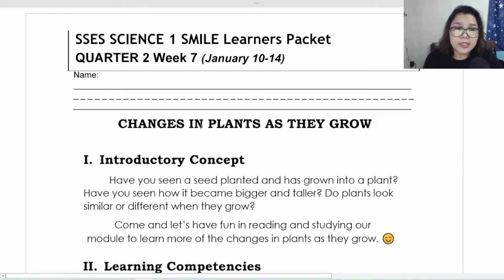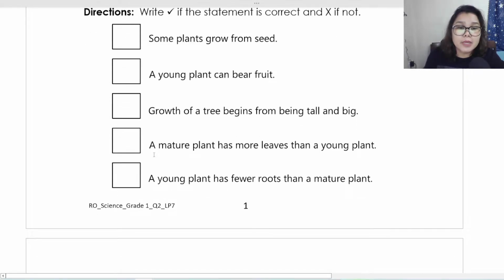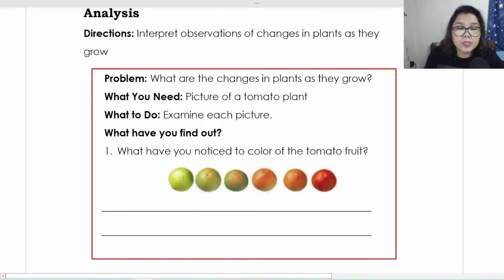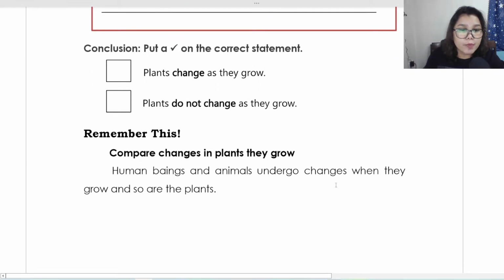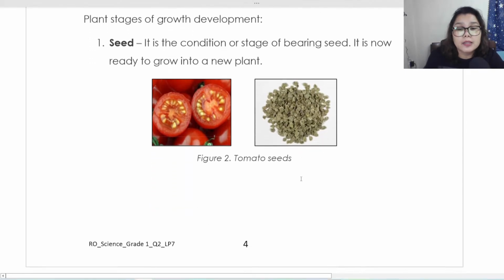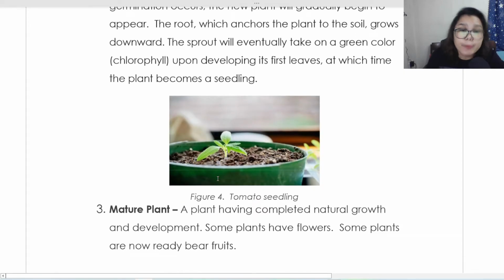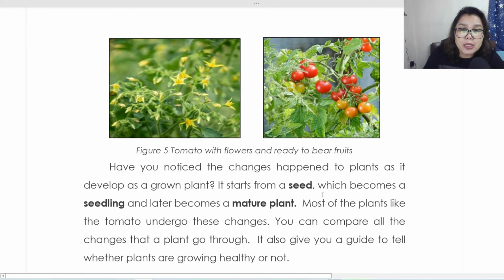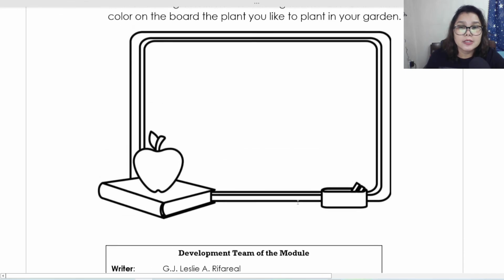SCIENCE WEEK 7